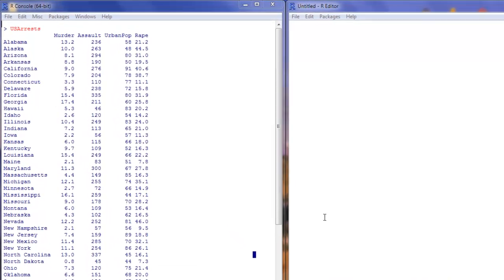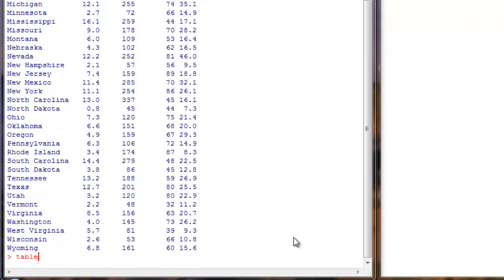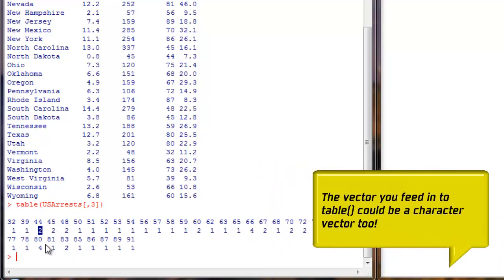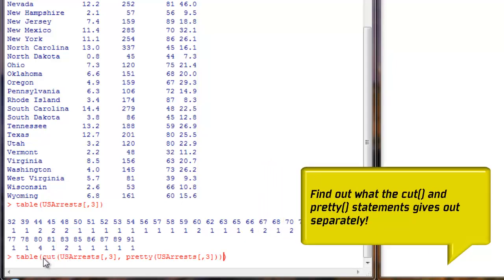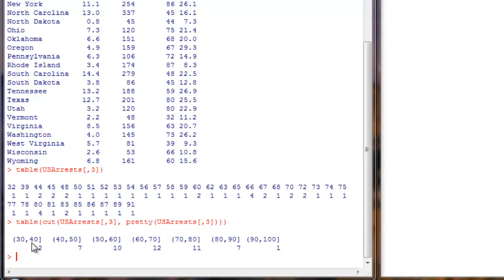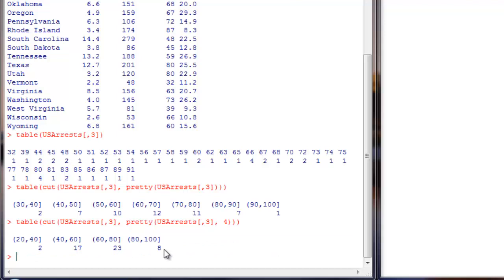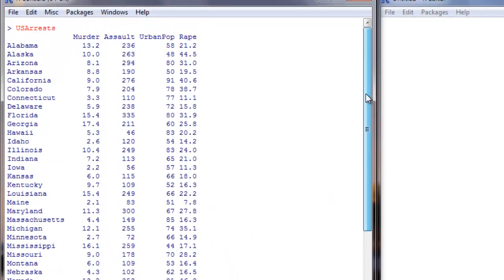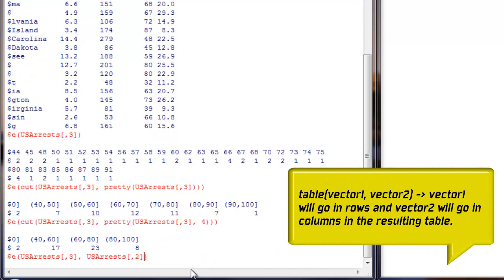R Tutorial 22: Counts tables - part 1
R Tutorial 22: Counts tables - part 1 (for beginners)

How to create frequency tables and tabulate frequency of occurrences of each observation and to Cross tabulate (a.k.a contingency tables). How to create contingency tables in R. This video is the first part.

The software that is used for data mining / machine learning / data science / statistical computing and mathematical problem solving.